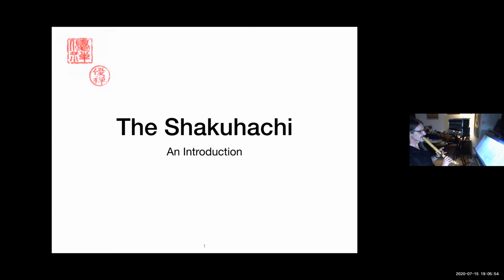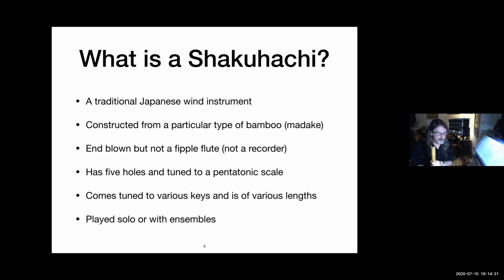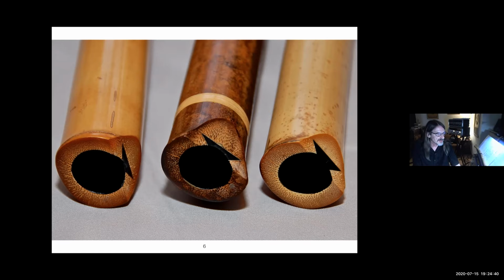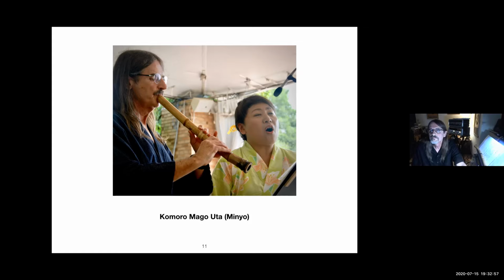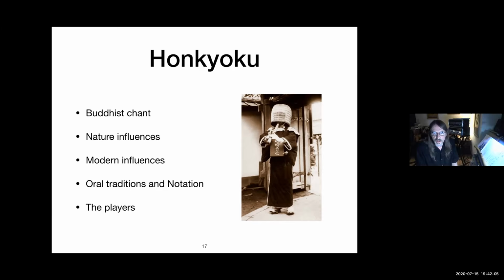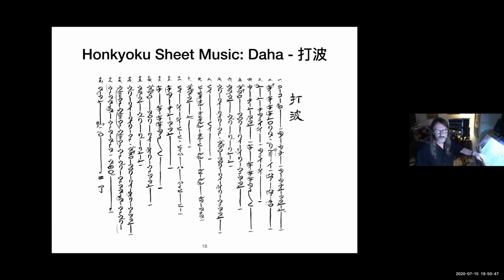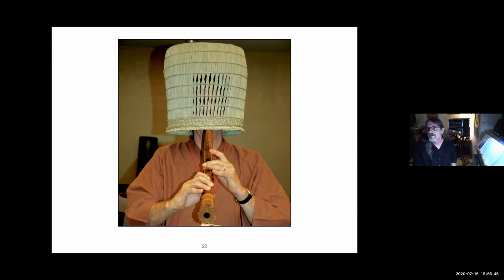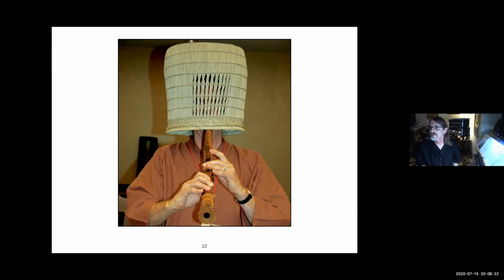The Shakuhachi: An Overview by Michael A Firman 07/15/2020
An hour Zoom lecture on the shakuhachi, a traditional Japanese flute.